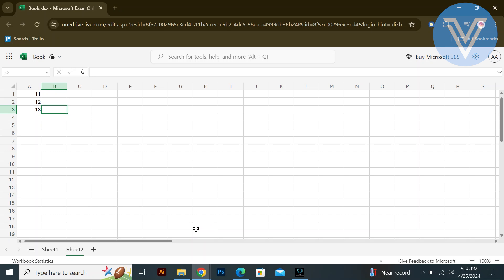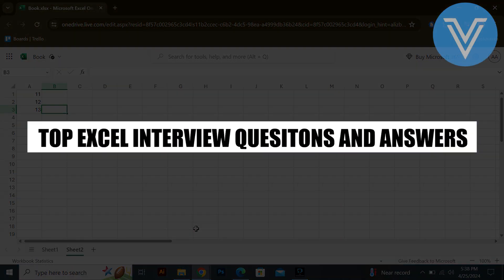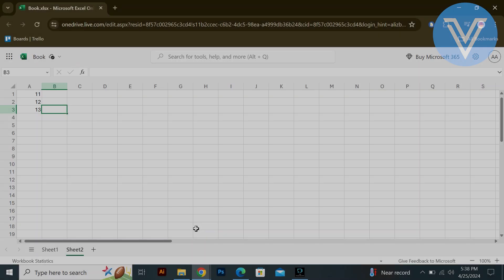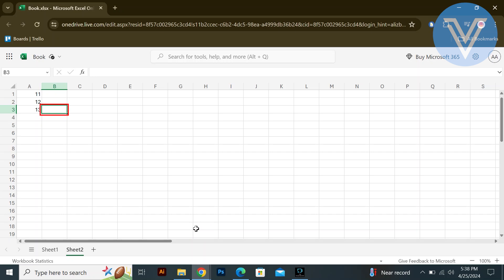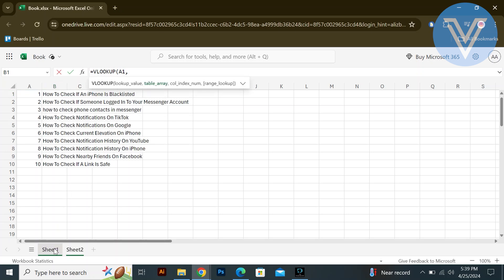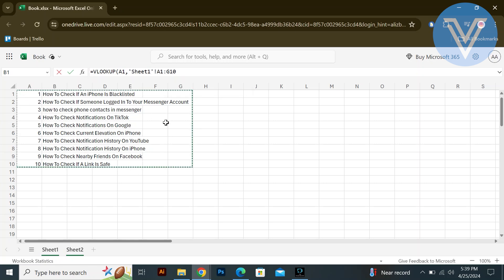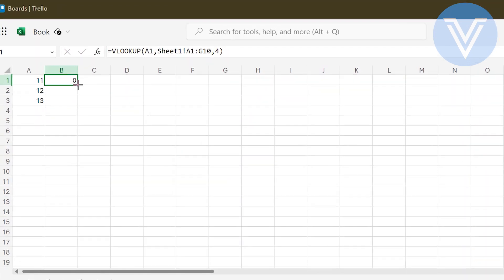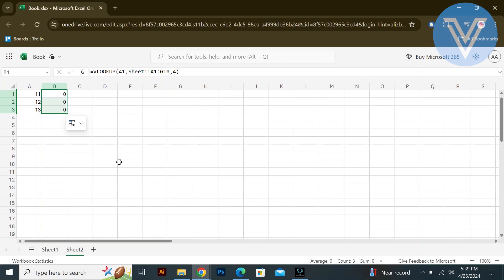HOW TO USE VLOOKUP IN EXCEL FROM ONE SHEET TO ANOTHER SHEET 2024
In this tutorial, we'll guide you through the process of "how to use vlookup in excel from one sheet to another sheet 2024". We've broken it down into easy-to-follow steps to ensure you get the most out of it. this video is packed with valuable insights you won't want to miss. 🚀.  Make sure to watch until the end for all the key insights.